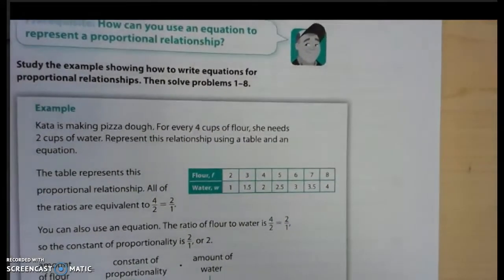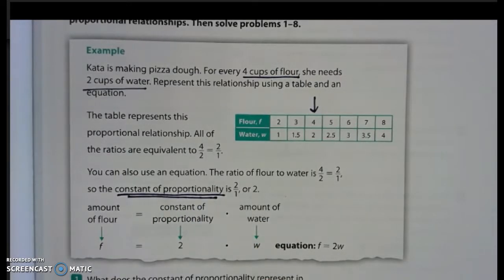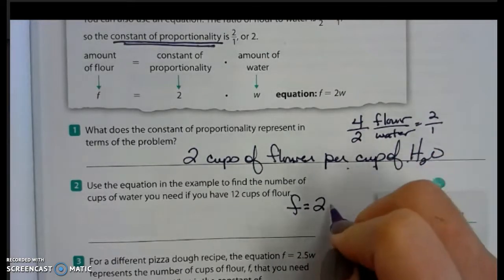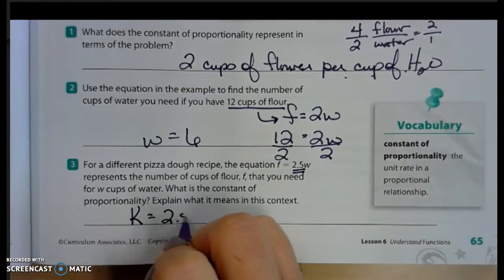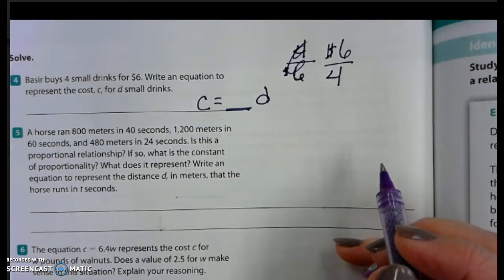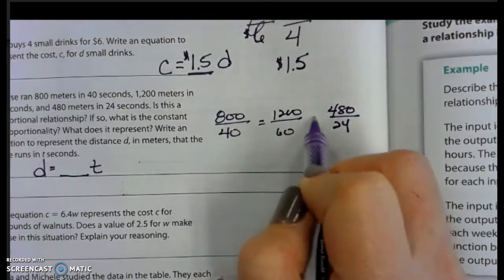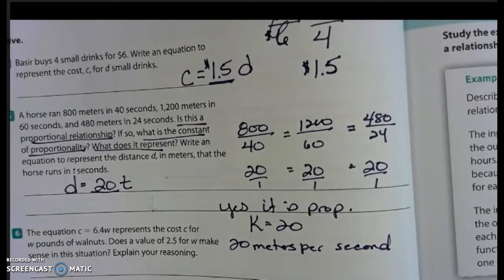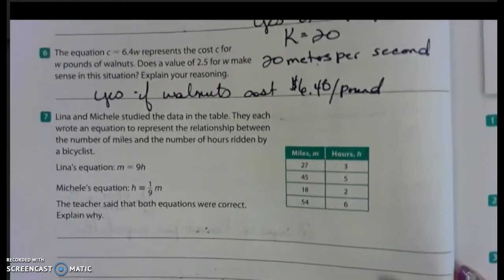U2L1 Practice book p 65-66 inclass key